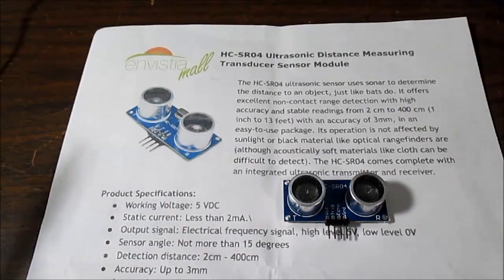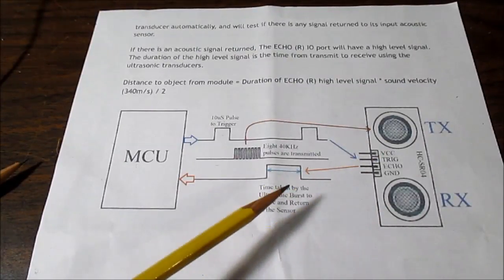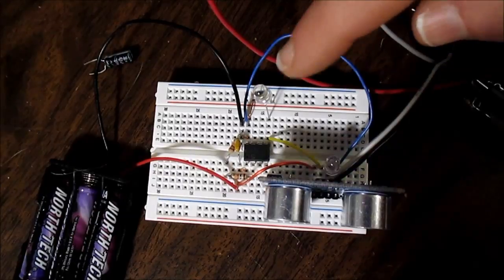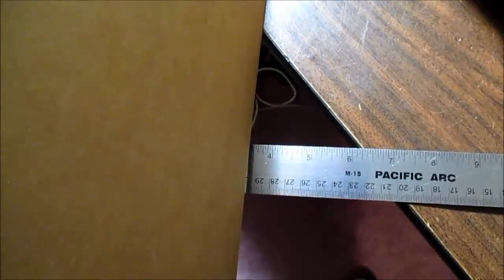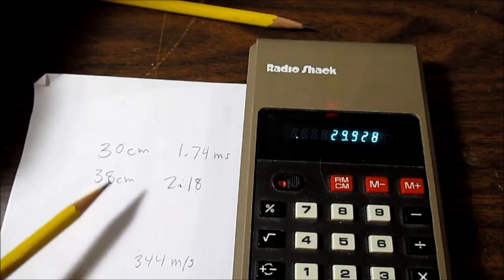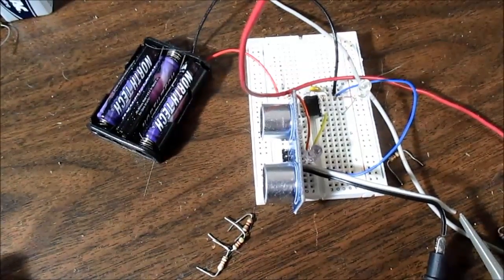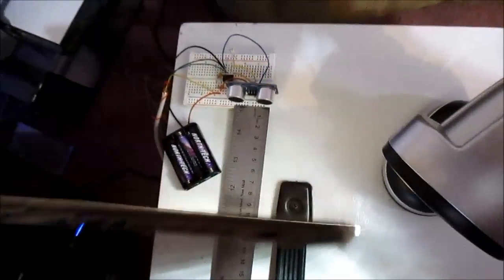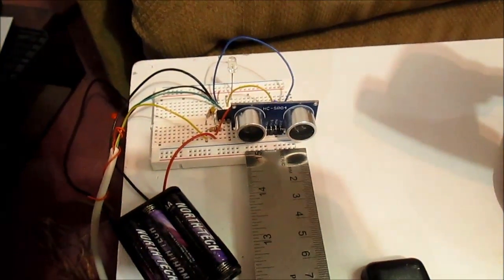Ultrasonic rangefinder module test & interface with microcontroller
HC-SR04 ultrasonic rangefinder module for microcontroller projects.  In this video I test it out on the bench and interface it with a microcontroller to make an electronic ruler.
This is another item I purchased from Envistia Mall for $2.49